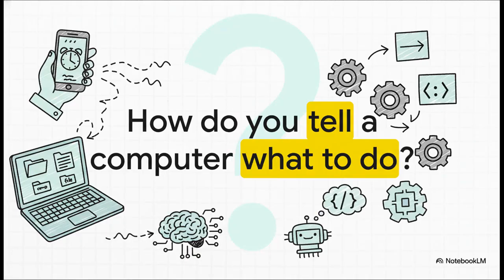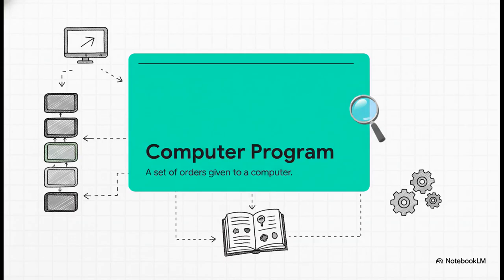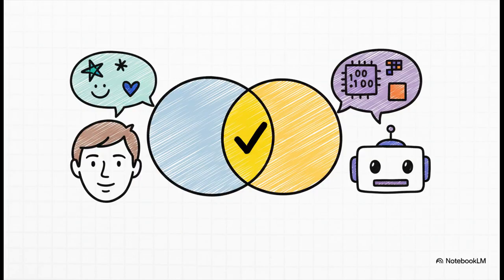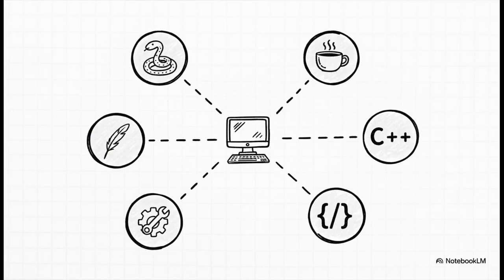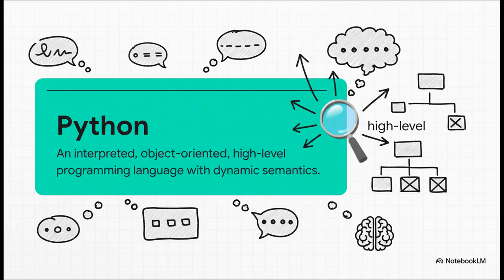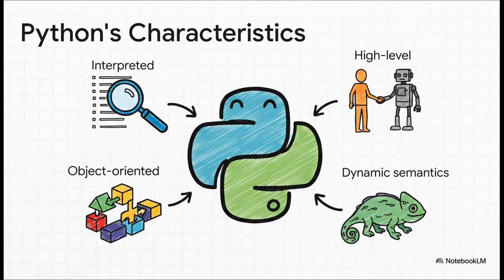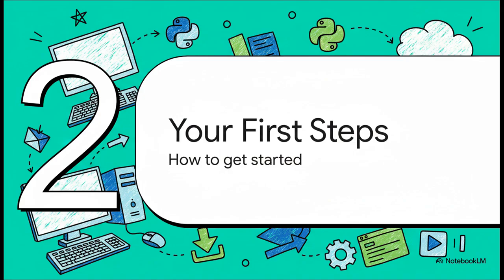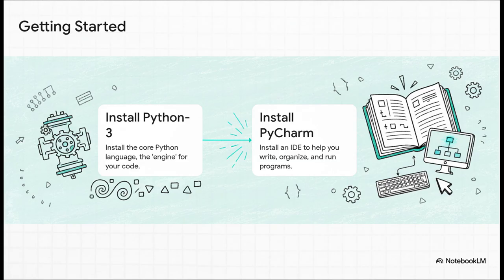DAY -1 | PYTHON COURSE